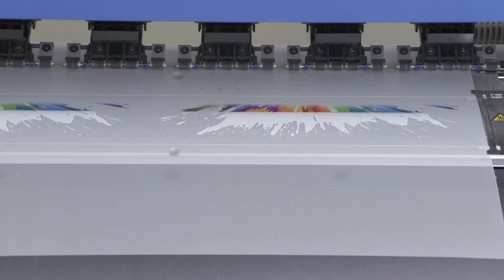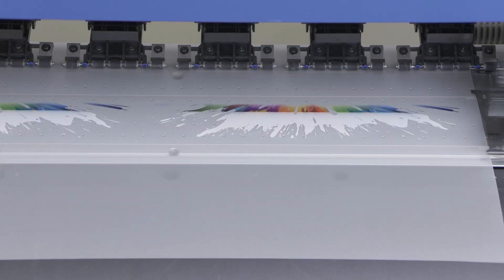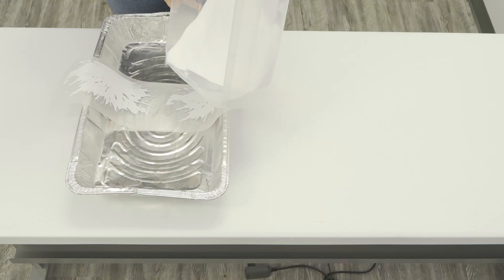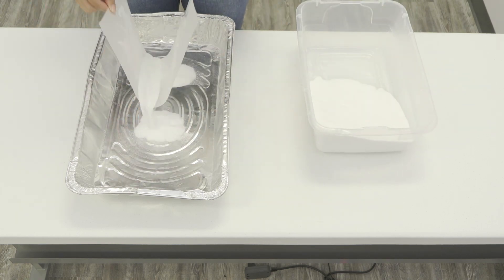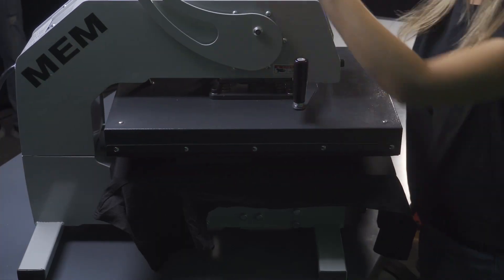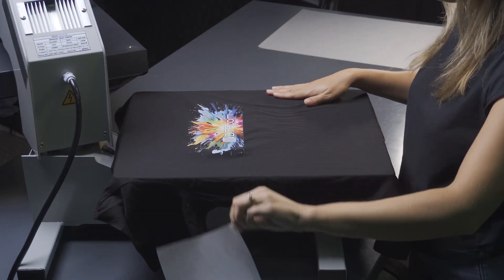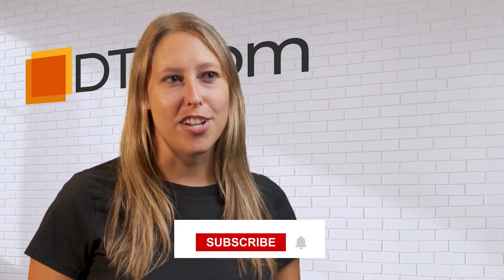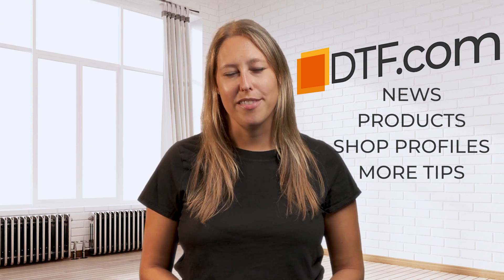What is DTF? | DTF Basics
🎨 Curious about DTF (Direct to Film) printing? 🤔 Adrienne from DTF.com breaks it down for you! Learn the basics of this versatile and vibrant apparel decoration method. 🌟👕

🌟👕 New to the world of DTF (Direct to Film) printing? Adrienne from DTF.com is here to demystify this cutting-edge technology for you. In this video, she explains the fundamentals of DTF - a process involving printing a detailed graphic on film with water-based inks, adding adhesive powder, and curing the film. The result is a highly detailed, long-lasting graphic that can be applied to a wide range of garments and items. DTF stands out for its versatility, working on various fabrics, and producing bold, vibrant colors compared to DTG printing.

Adrienne emphasizes that DTF has gained prominence in recent years, with ongoing innovations and applications continually emerging. DTF.com and their video channel are dedicated to helping you understand DTF and its potential for growing your apparel decoration business. Adrienne invites you to share your DTF-related questions and challenges in the comments, as they're committed to addressing them in future videos. Whether you're a newcomer to DTF or looking to gain an edge over competitors, subscribing to this channel and ringing the notification bell will keep you updated on the latest insights in the DTF space. For industry news, product information, shop profiles, and additional tips, head over - your hub for all things DTF!

DTF Printing is your number one resource for anything and everything DTF related, including industry news, how-to’s, shop profiles, DTF basics, new products, demos, directories, and more.